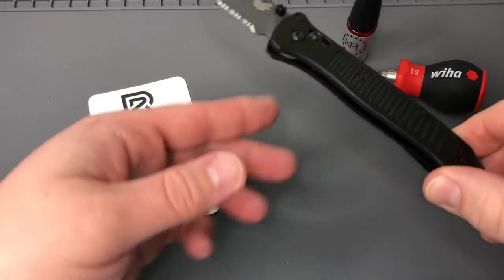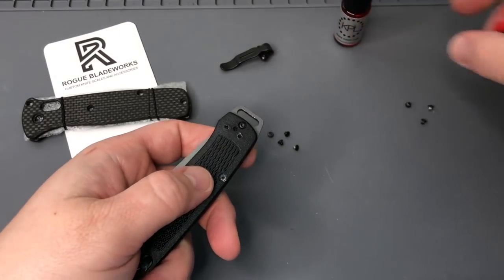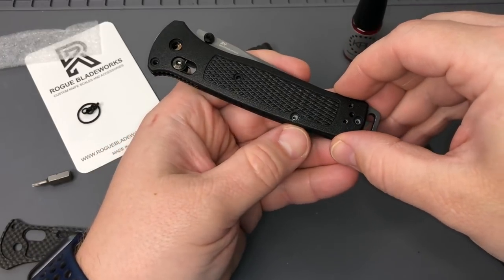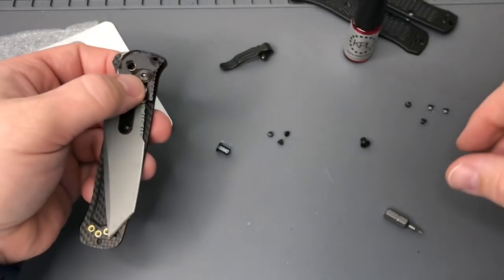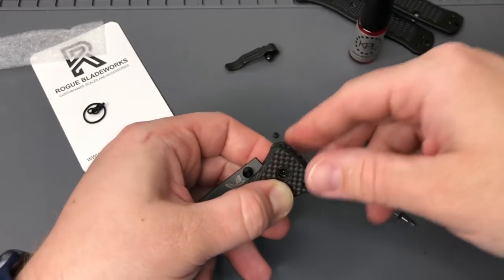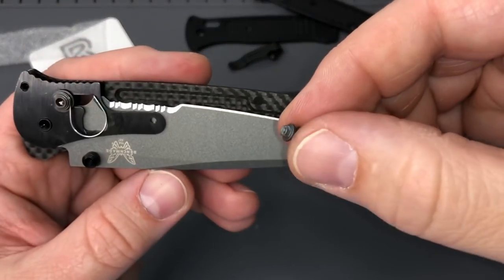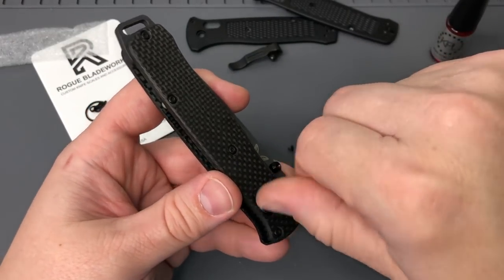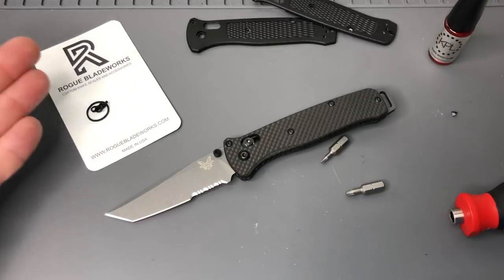Rogue Bladeworks Bailout Carbon Fiber Scales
Here is a look at the Benchmade Bailout 537 with new carbon fiber scales from Rogue Bladeworks!

Rogue Bladeworks Carbon Fiber Scales retail for $86.95 and you can find them in their Etsy shop.

These upgraded scales make the Bailout much sturdier and the carbon fiber just makes it look so much more fun!

Looking forward to ordering a set of G10 scales and hoping for a pommel replacement back spacer!

Thanks for the support and feedback!